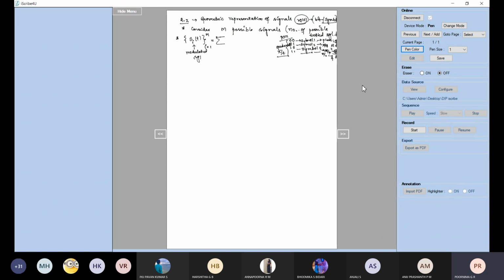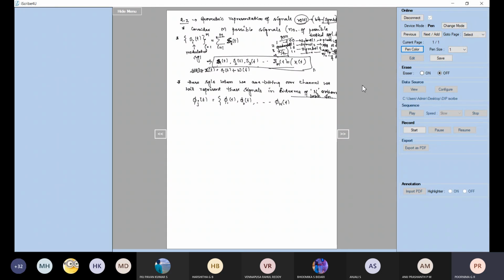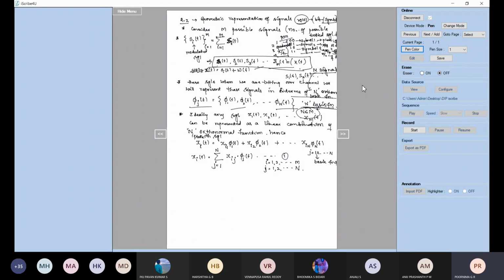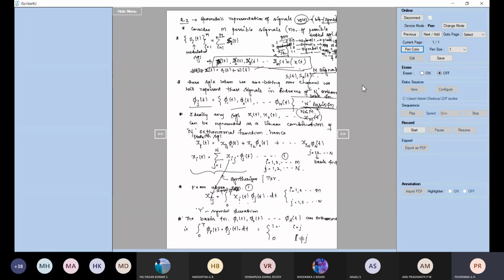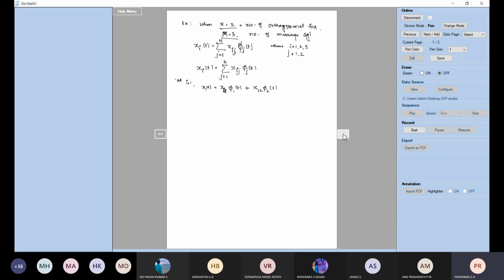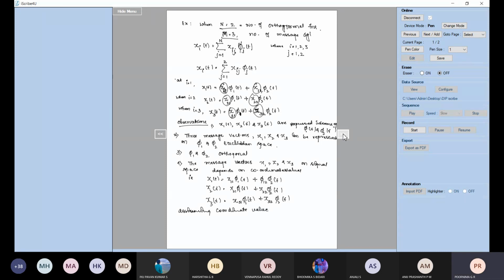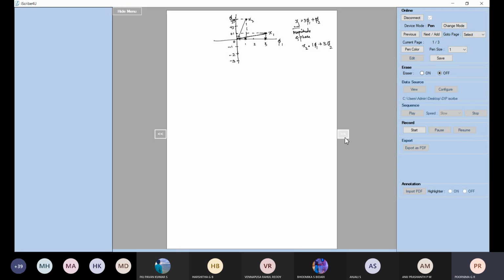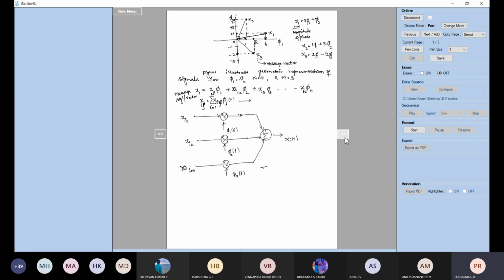Geometric Representation of signals